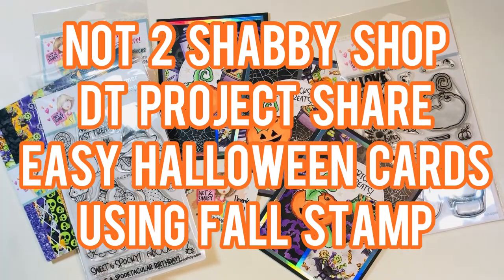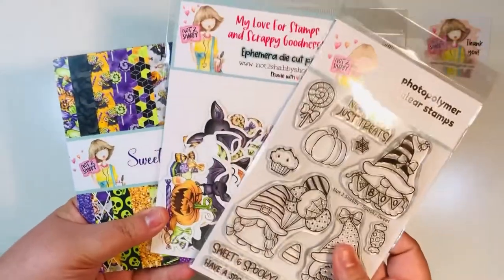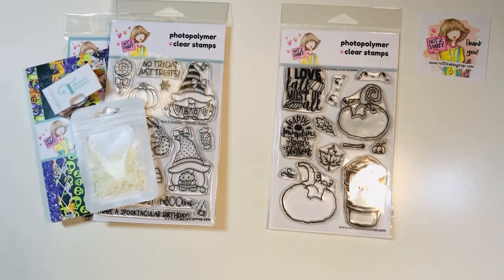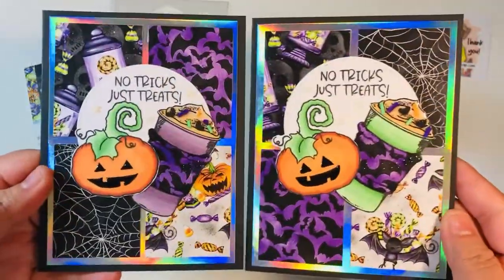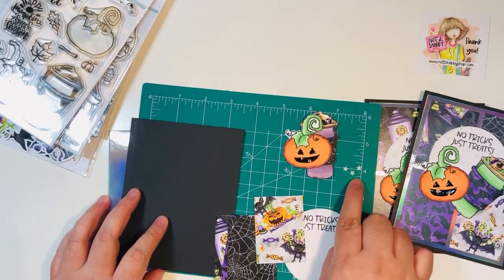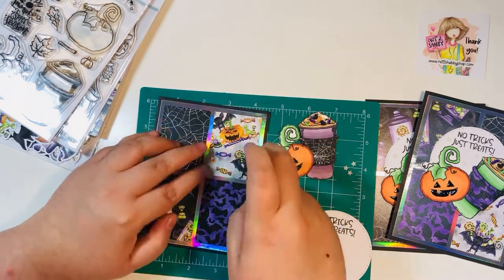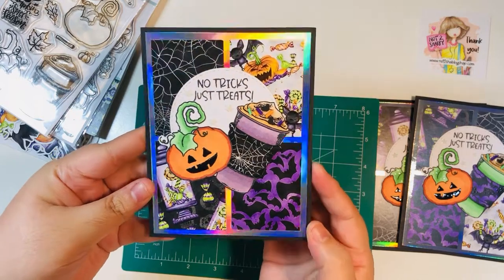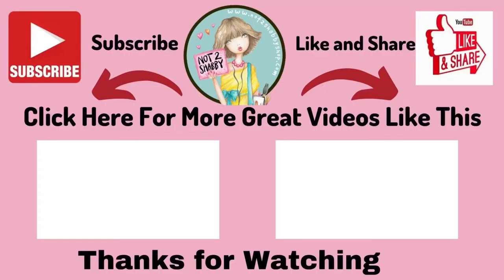Not 2 Shabby Shop - DT Project Share: Easy Halloween Cards Using A Fall Stamp - Pumpkin Spice Season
Card Dimensions In This Video:
A2 Card Base = 5.5” x 8.5” (folded In Half)
Large Mat = 4” x 5-1/4”
Paper Rectangles (4) = 1-3/4” W x 2-3/8”H
Stitched White Circle = 2.5” - 3”

Items Used In This Video:
—N2S Stamp: Pumpkin Spice Season
—N2S Halloween Release Items
—This Calks For Confetti: GITD Stars (N2S)
—Trinity Stamps: Fright Flight Embellishment Mix (N2S)
—Holographic Cardstock (Joann’s)
—Glossy Accents (Amazon link below)
—Jewel Picker (Amazon link below)
—Bearly Art Glue (Amazon link below)

Ranger Glossy Accents (Amazon):

Jewel Picker Tool (Amazon):

Sticker Paper 8-1/2” x 11” (Amazon):

Pigma Micron Black Archival Pens (Amazon):

Scotch ATG Tape Glider (Amazon):

500 ct Cello Bags - 3 sizes (Amazon):

Basic Grey Large Magnets (Amazon):

Basic Grey Small+Large Magnets (Amazon):

Art Glitter Glue (Amazon):

Bearly Art Glue (Amazon):